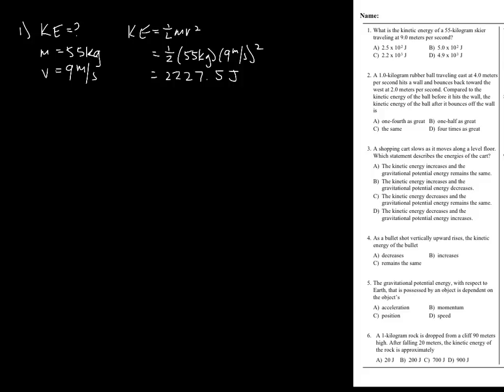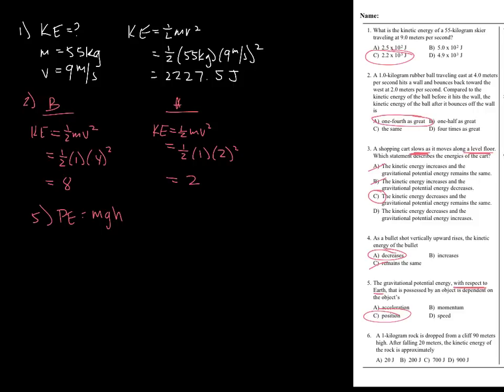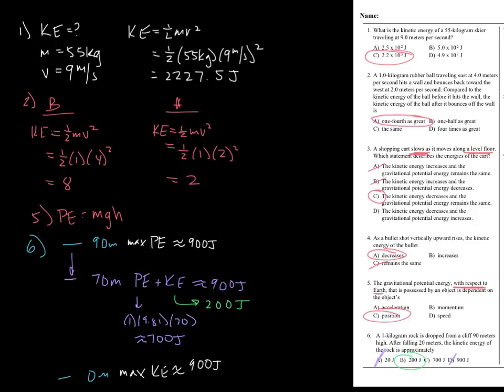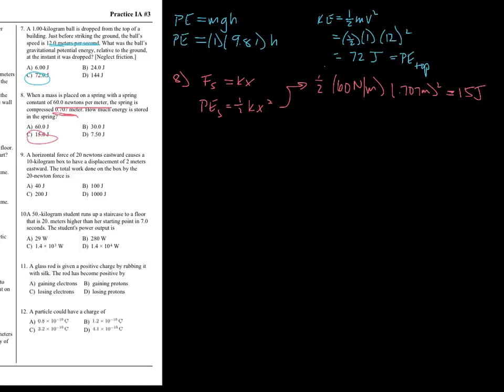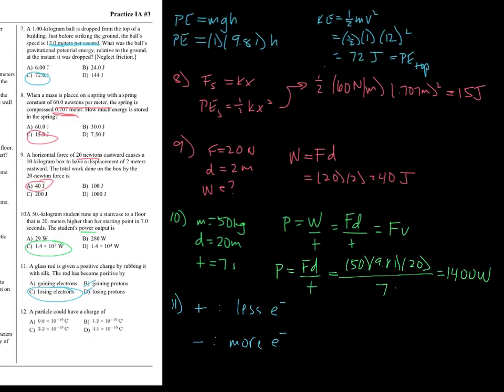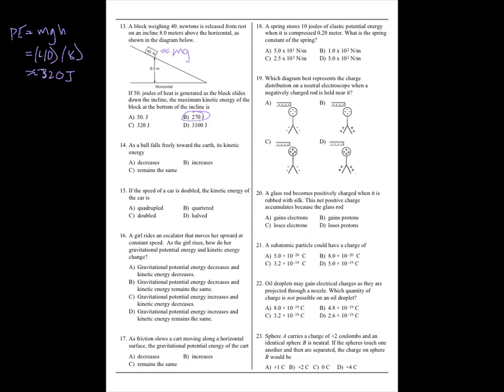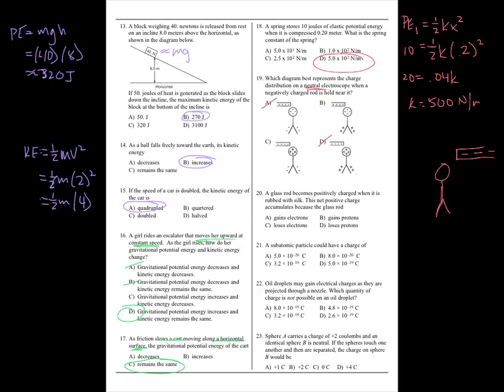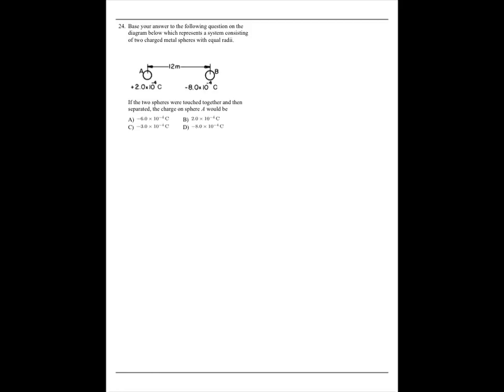2018 Physics Practice IA #3